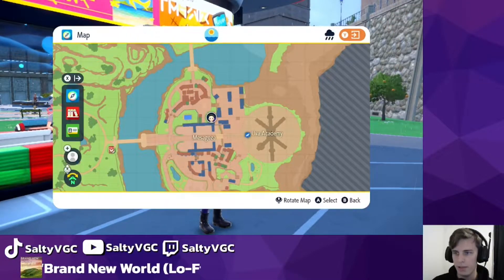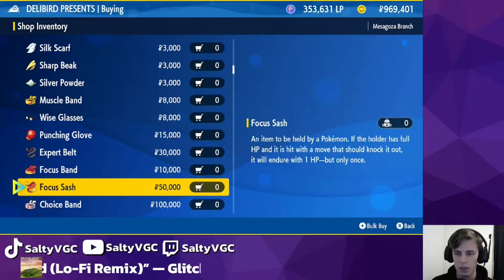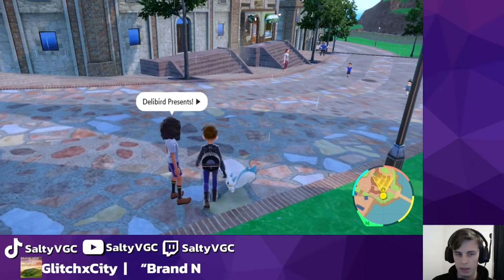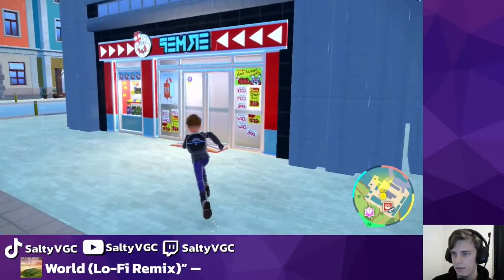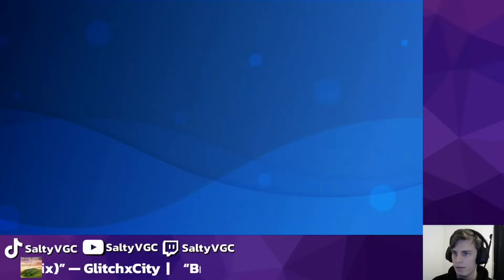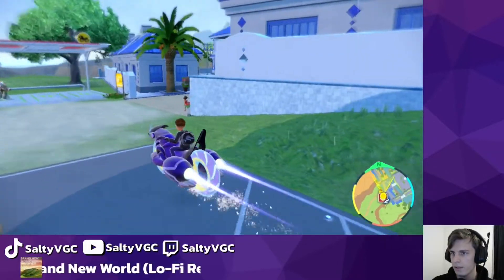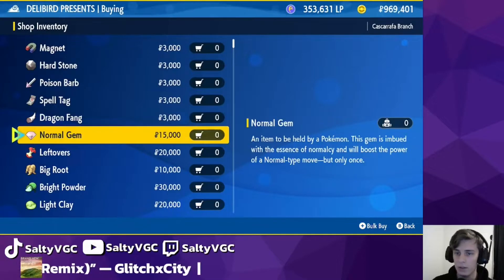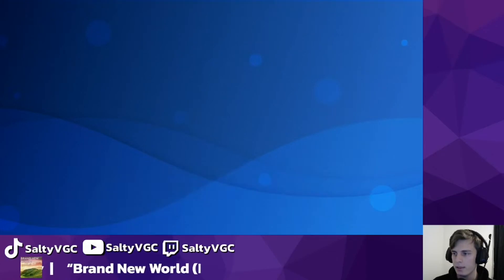HOW TO GET THE DESTINY KNOT, COVERT CLOAK, CLEAR AMULET AND MORE IN POKÉMON SCARLET AND VIOLET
How to get battle items in Pokémon Scarlet and Violet including the destiny knot, Life orb, Covert cloak, Clear Amulet, Choice Scarf, Throat Spray and many more